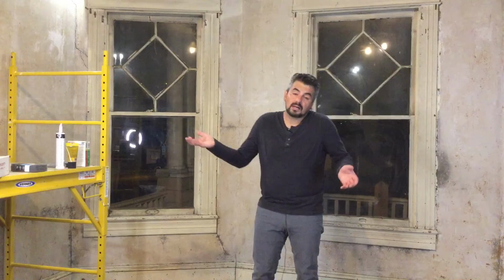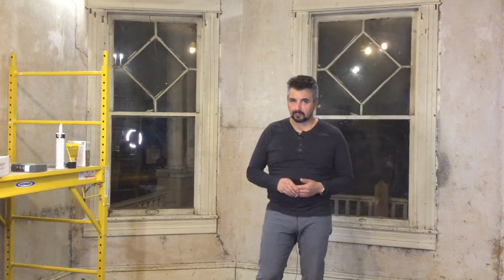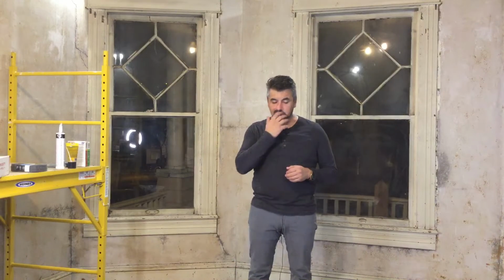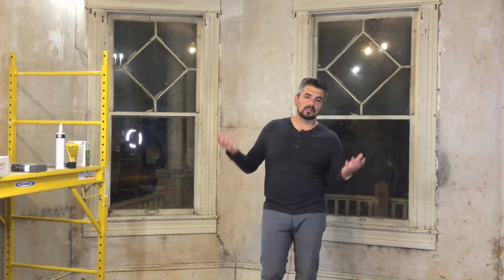Historic house Restoration tips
Indow window inserts are great for historic home renovation because they just press into place to stop drafts, cold, and even sounds like the train noise outside this house

I know we want to fix our houses very quick and live a confortable life and making sure we do not waste a lot of money on energy bills is a nice way of doing it. Now that I am starting my house remodeling I want to make sure the house looks great and is warm in winter and cold in summer. remember to protect your body when working with chemicals and dust.